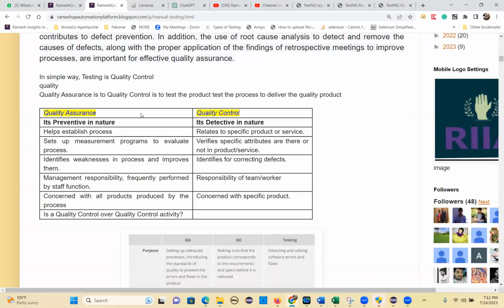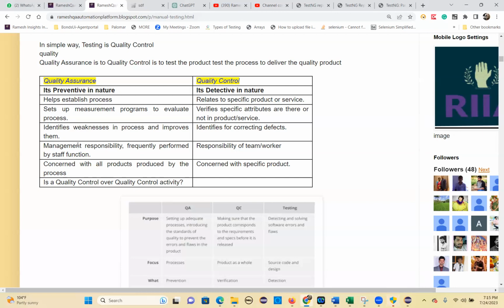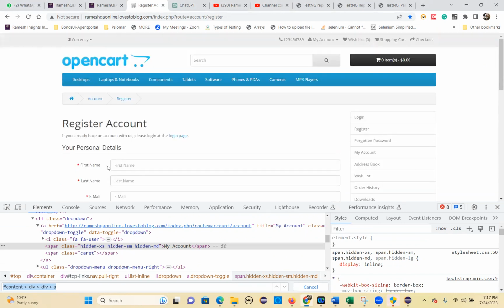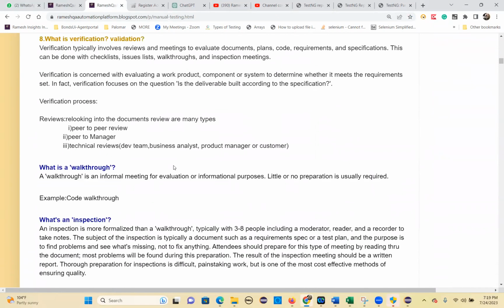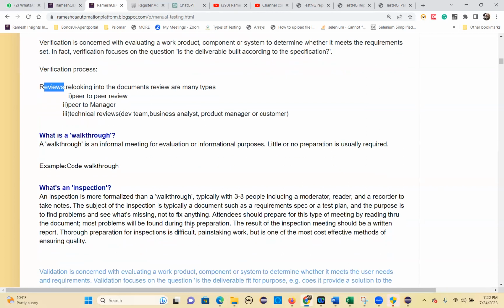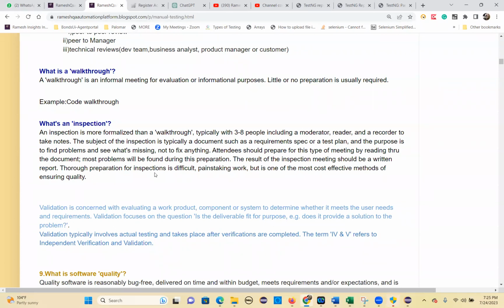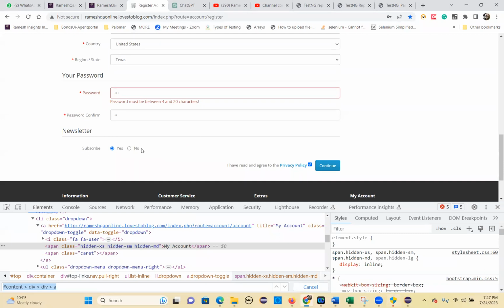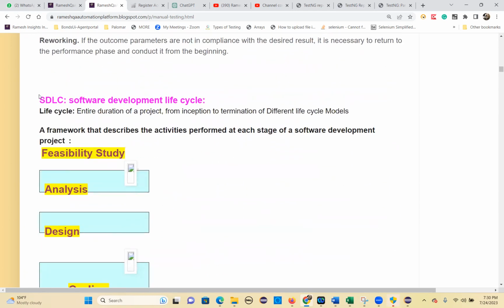ManualTesting Difference Verification Validation QualityAssurance QualityControl July 24 2023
ManualTesting Difference Verification Validation QualityAssurance QualityControl